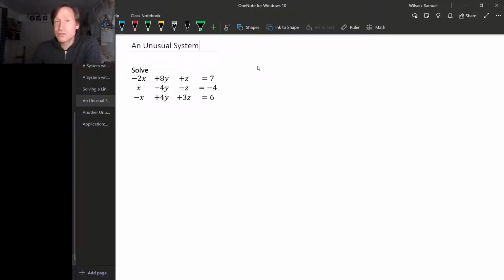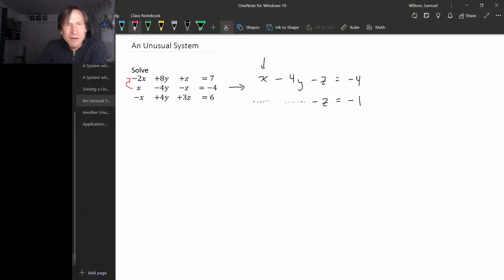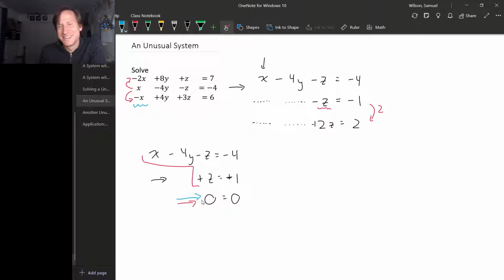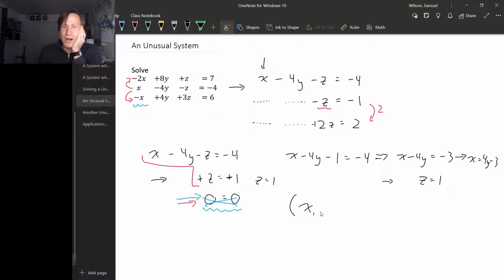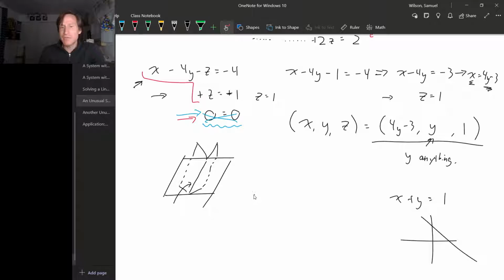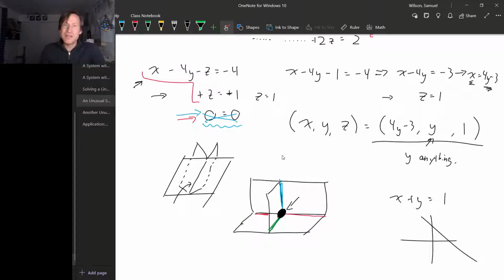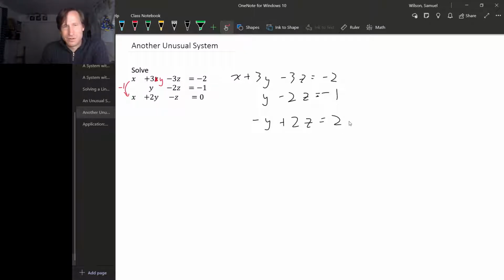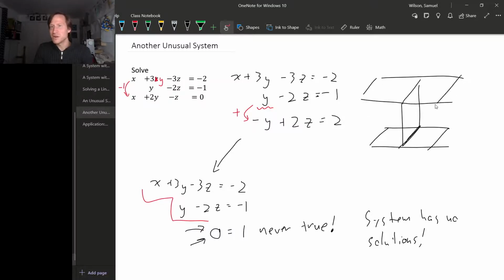9.2 3 - Three Variable Examples